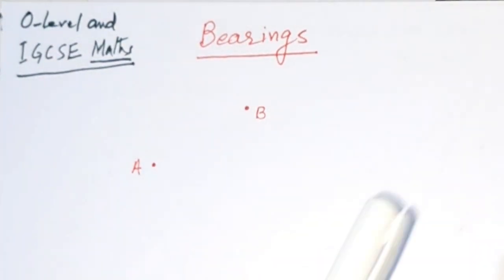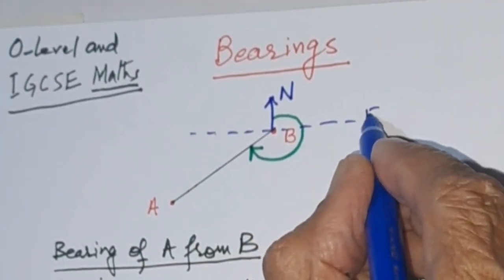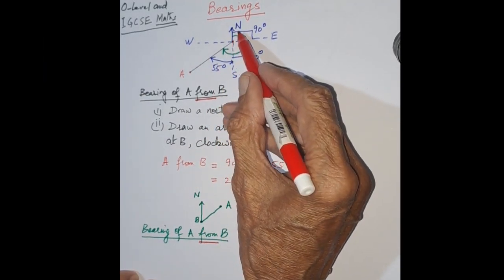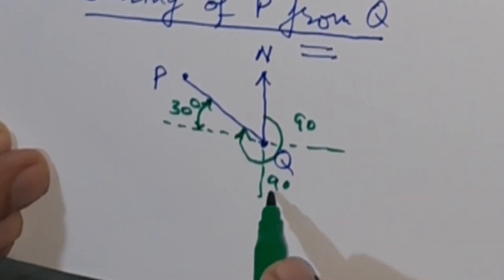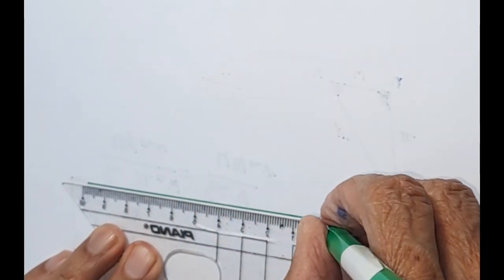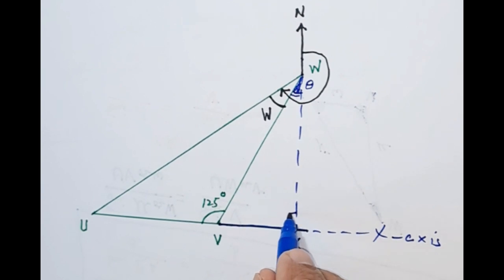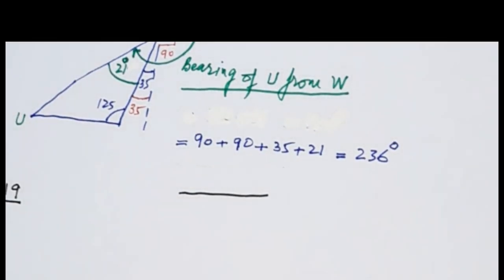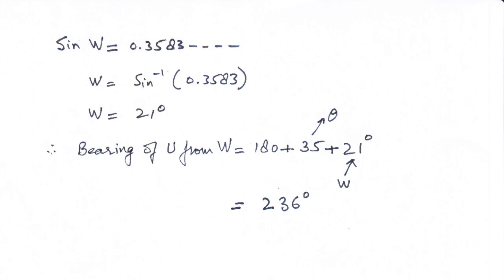Mastering Bearings | O Level & IGCSE Maths | Full Chapter Explanation with Solved Past Papers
Struggling with Bearings in O Level & IGCSE Mathematics? This video provides a detailed explanation of Bearings, covering:
✅ Understanding Bearings and Directional Angles
✅ How to Draw and Interpret Bearings Correctly
✅ Step-by-Step Solutions to Examination Questions

With clear demonstrations and exam-style problems, this lesson ensures you master Bearings for your exams! Perfect for Cambridge, Edexcel, and other IGCSE/O Level syllabi.